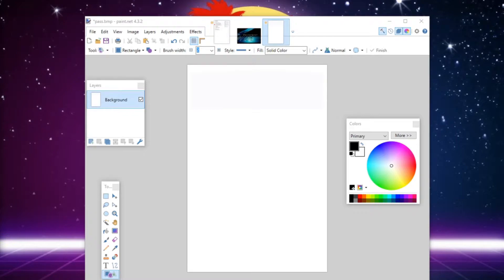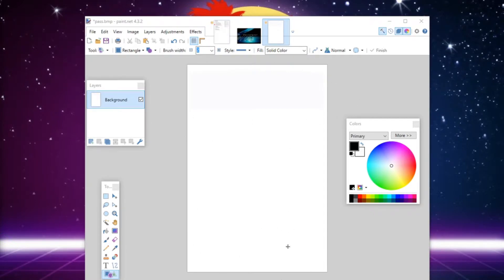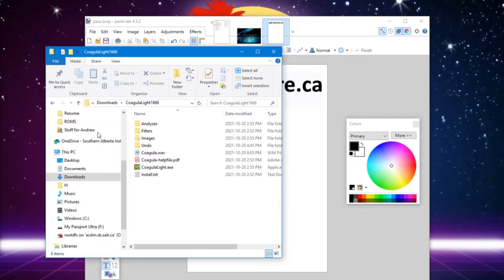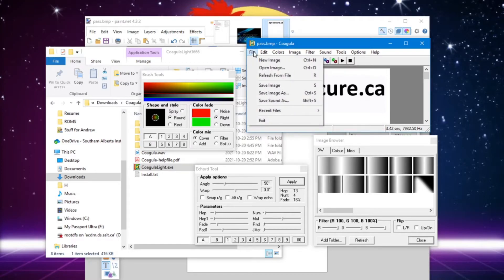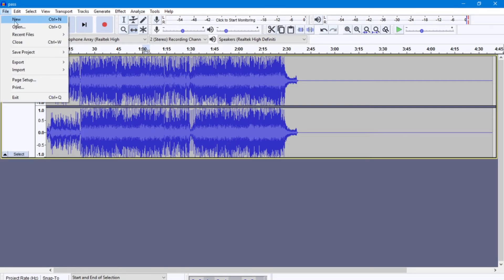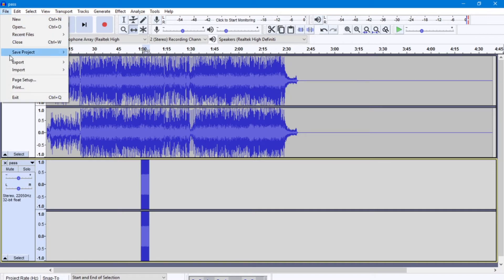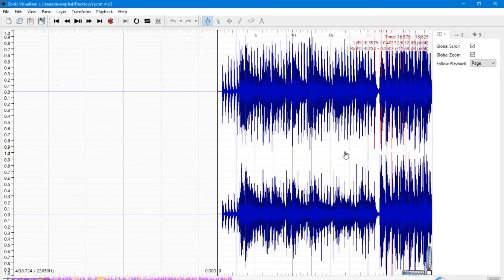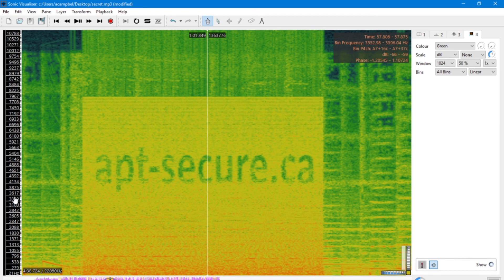How To Insert Secret Picture Into a Song (Steganography)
I really enjoyed making this one.  I wanted to document the whole process from creation of secret message, inserting it into a song, an analyzing the song to see the secret message!

Here are links to the three tools used in the video.